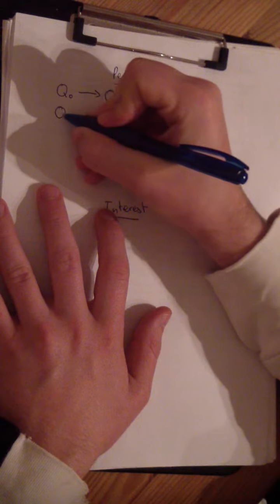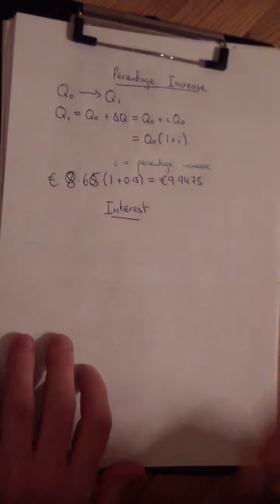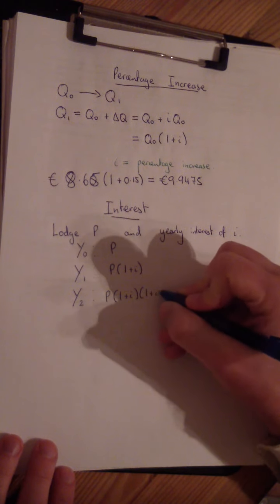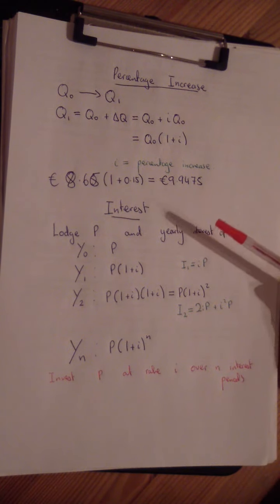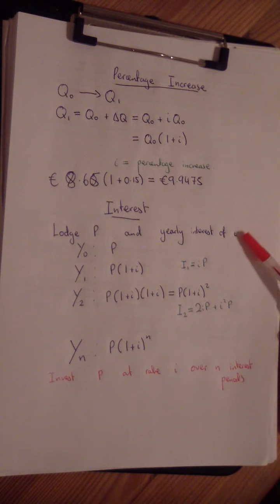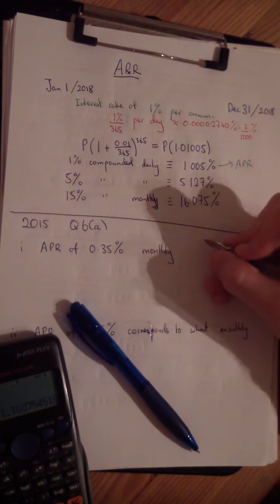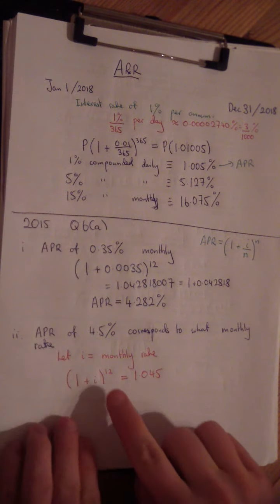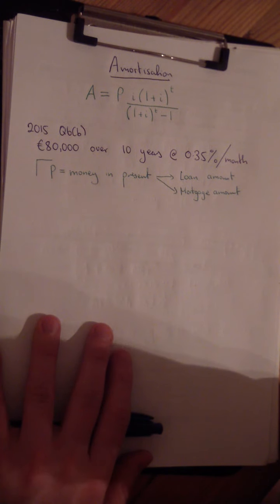LC Financial Maths I